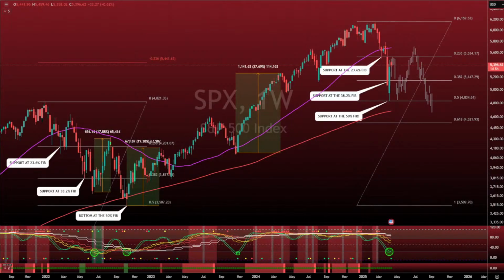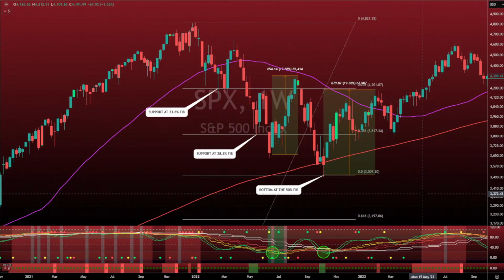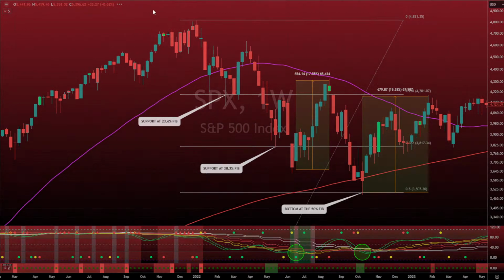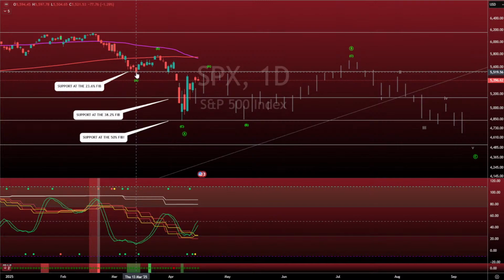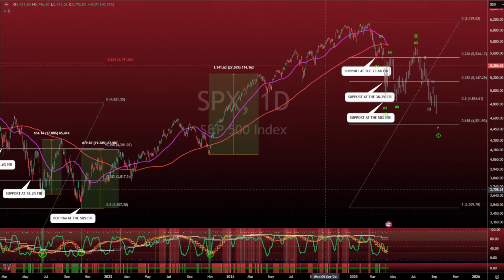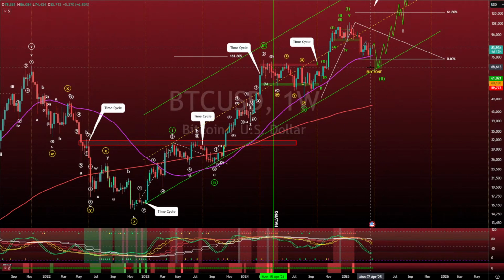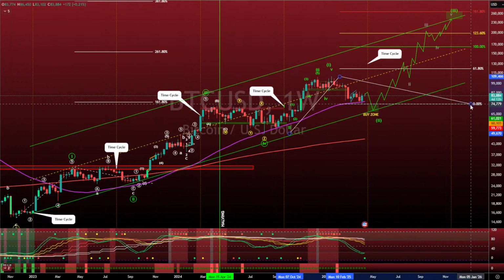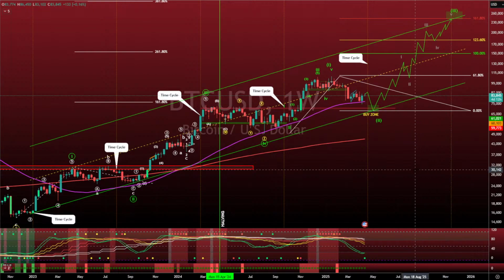4/16/2025 - Analysis - SPX - Trade Wars Update